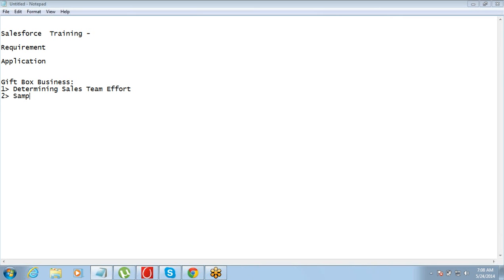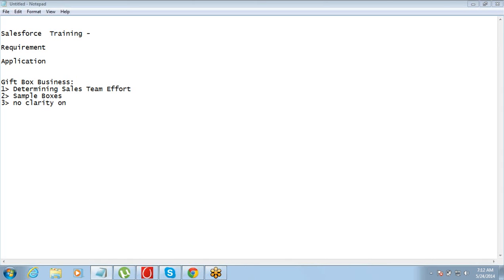Creating Sample Gift Box App in Salesforce(Part 1) by Jeet Singh